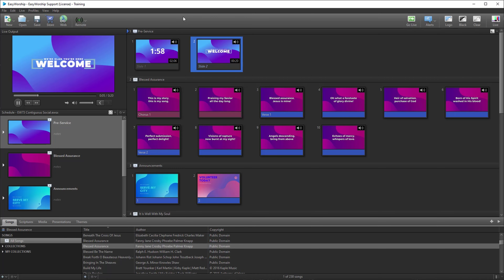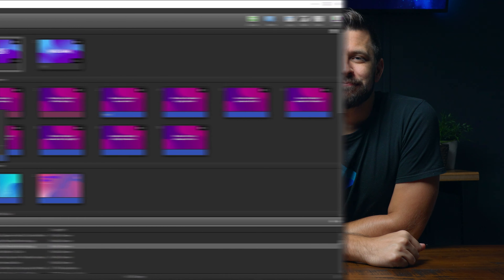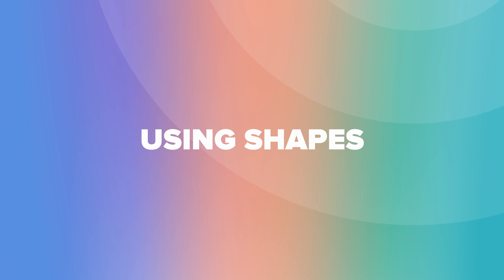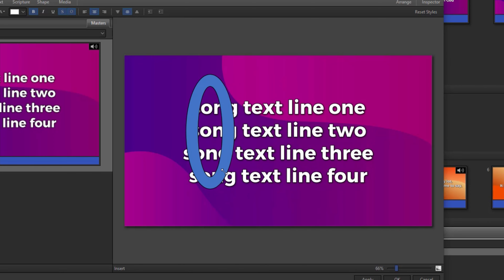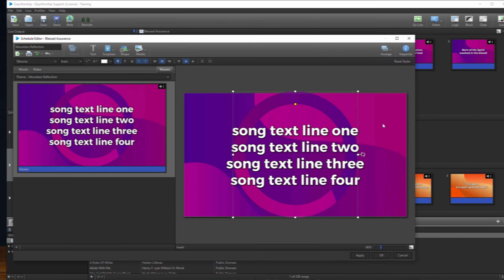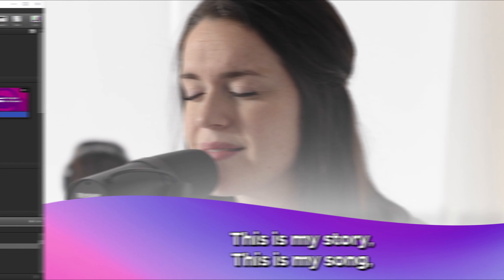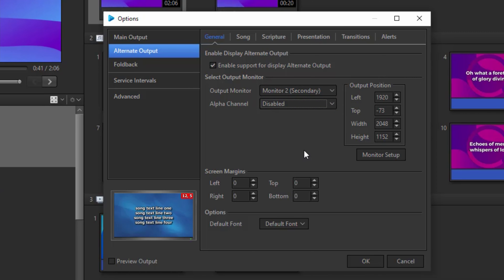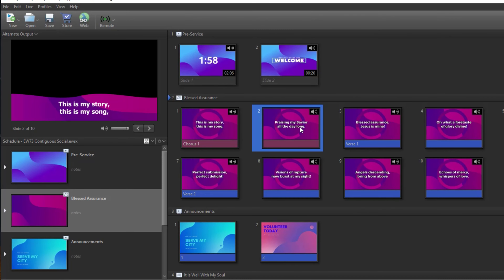EasyWorship 7.3 Release Rundown - Alternate Output is here!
Learn all about the release of EasyWorship 7.3, power packed with features like Alternate Output, the Shapes Engine, and much more!

Needing media to make your service elements more engaging?
Timestamps
Intro: (0:00)
Overview: (0:25)
Contiguous View: (1:44)
Shapes Engine: (3:45)
Alternate Output: (6:03)
Outro: (9:30)